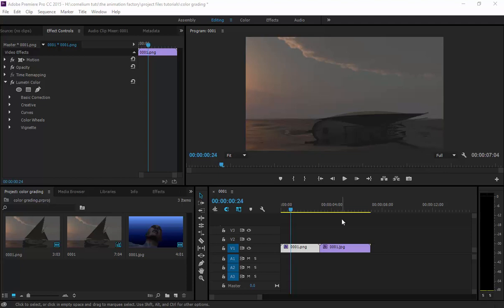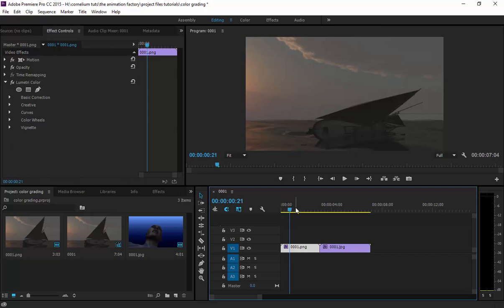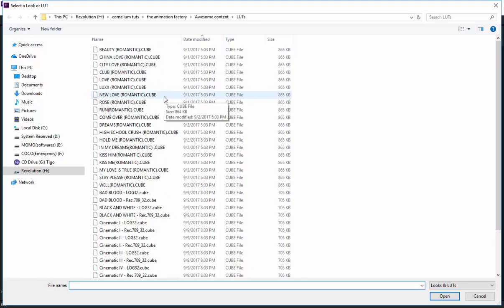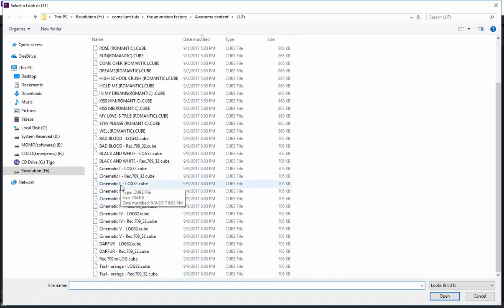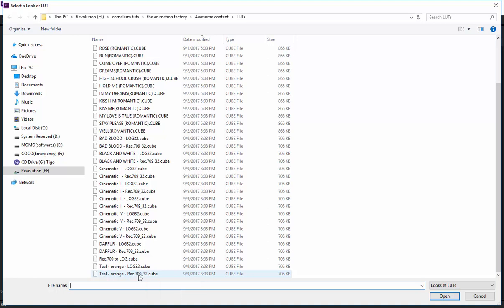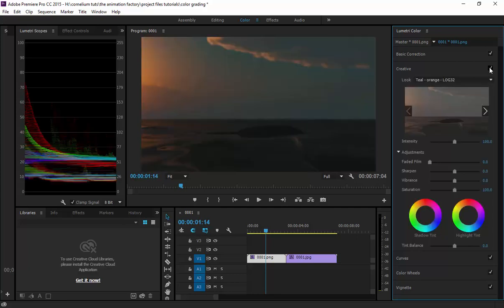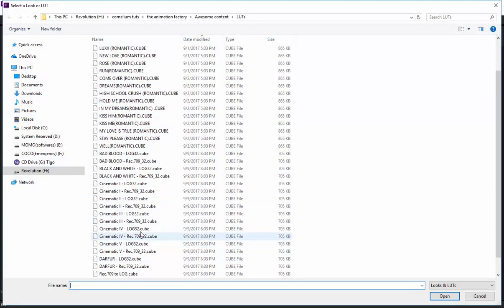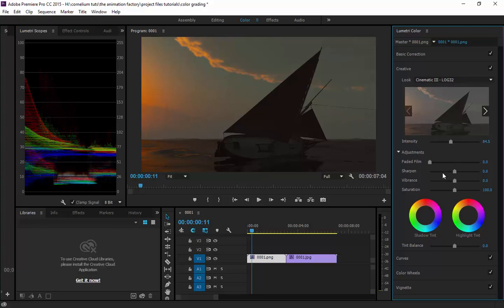3 cinematic color grading for blender 3d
to get Blender models free , download free and paid high quality photorealistic models and scenes from 1$ , very good for artists on a budget
This video is part of The Animation factory with blender 3d membership site where you learn to make animations fast and on a small budget with hundreds of ready made content like scenes , plugins , objects etc and render them in real time using unreal engine and eevee